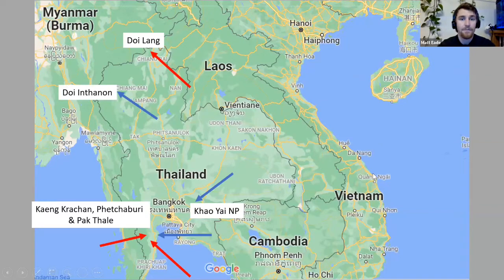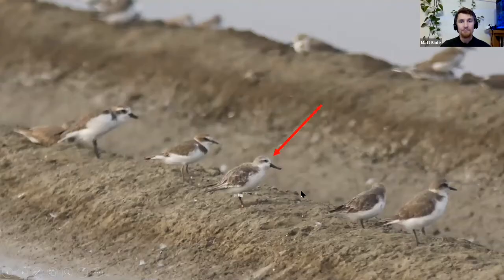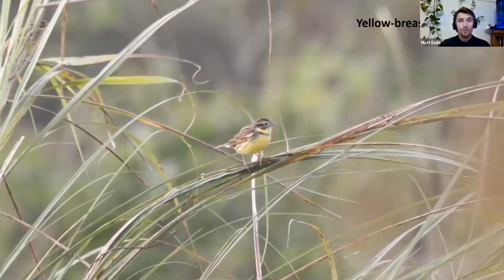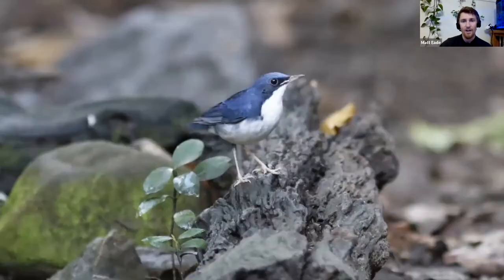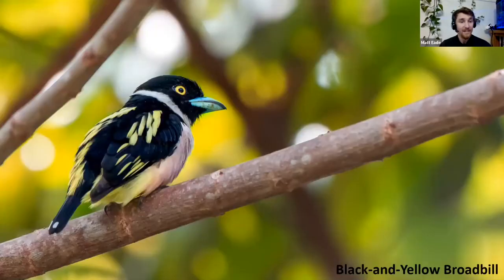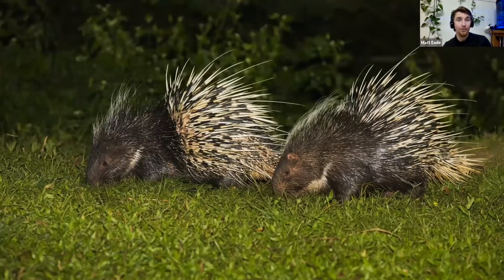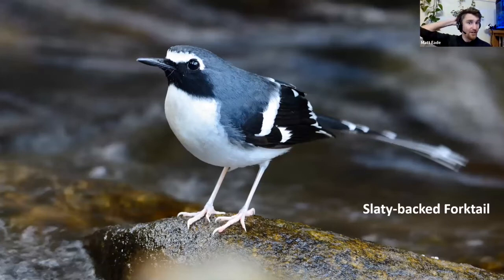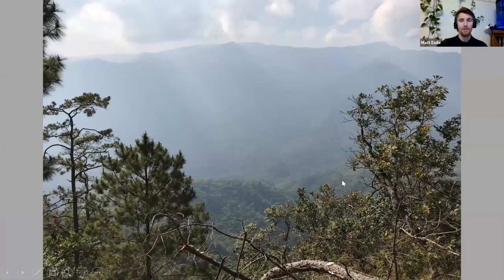Presentation: Birding in Thailand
Listen to Operations Manager, Matt Eade, talk about the highlights of a birding holiday in Thailand!